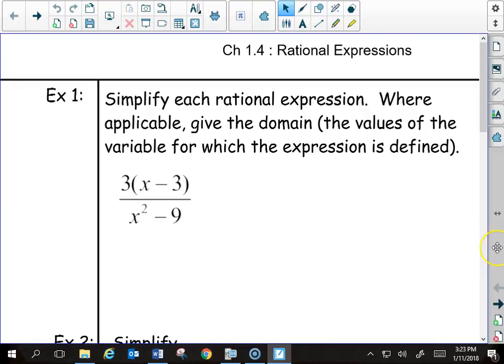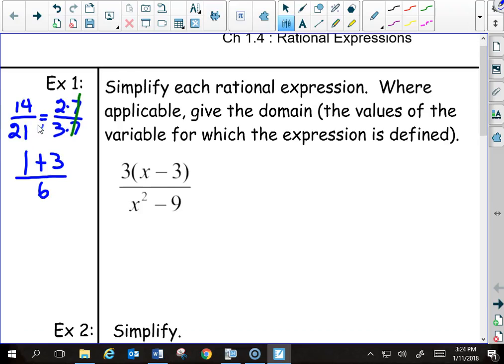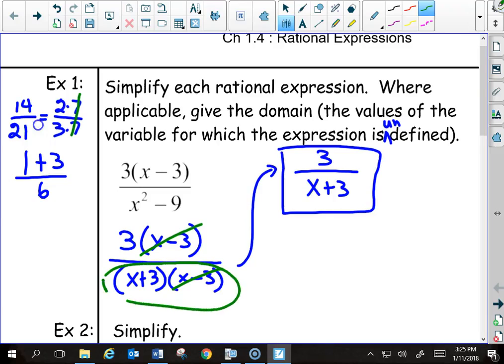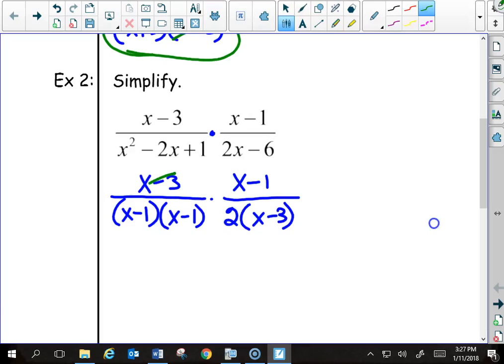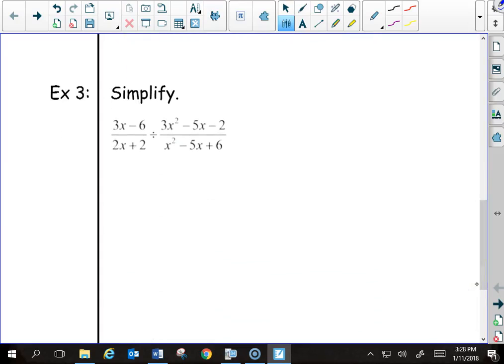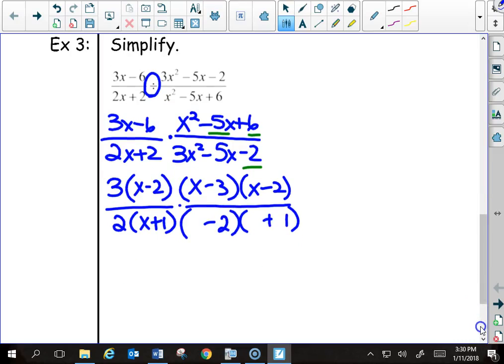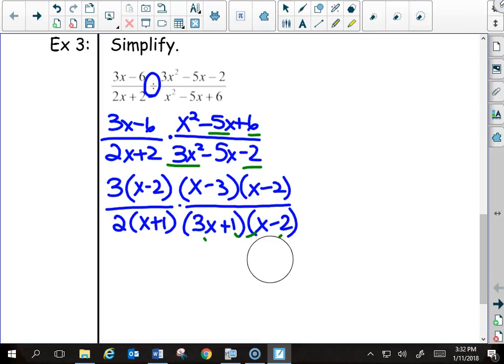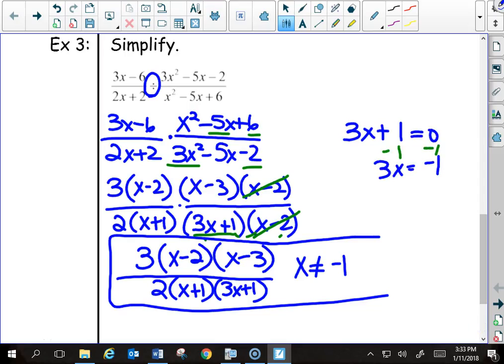Ch1 4 1